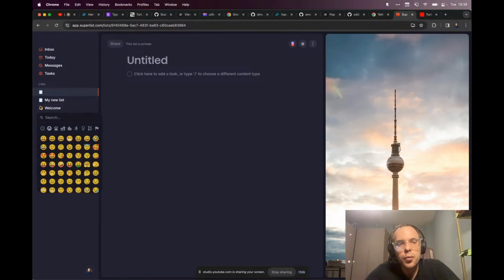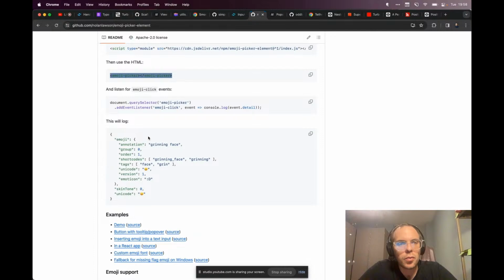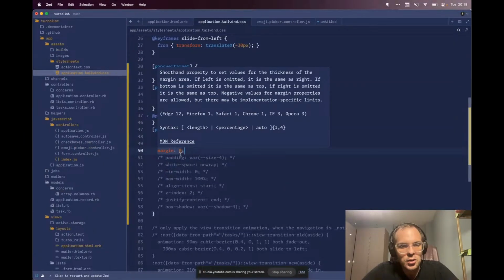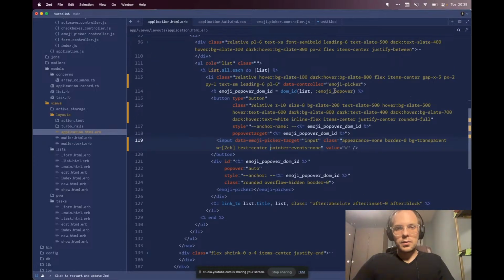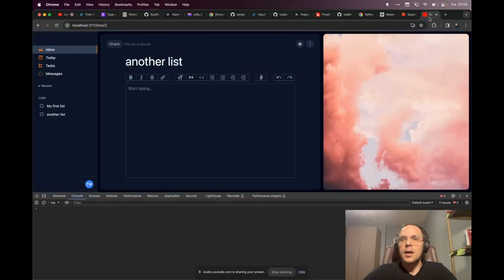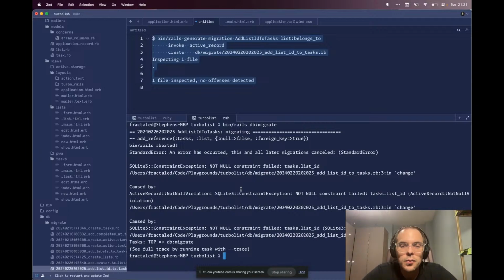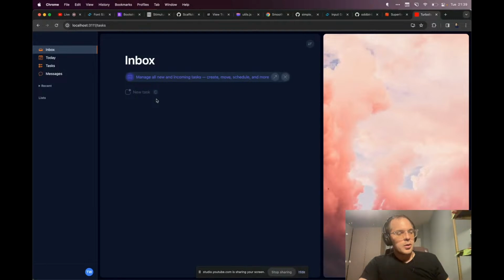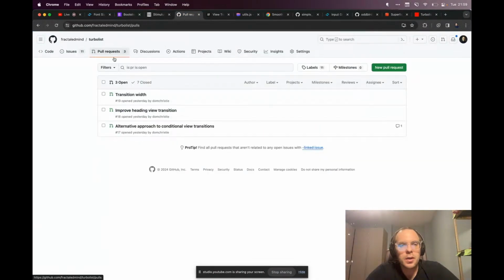Turbolist Rails build — part 6: Anchored popovers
While continuing to fill out the functionality for Lists, we will explore what it takes to build "anchored popovers."